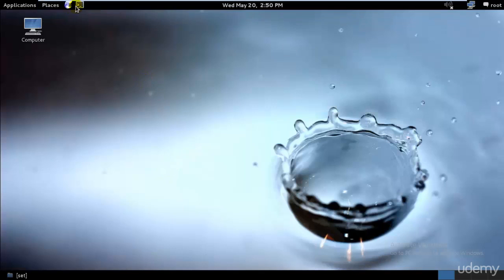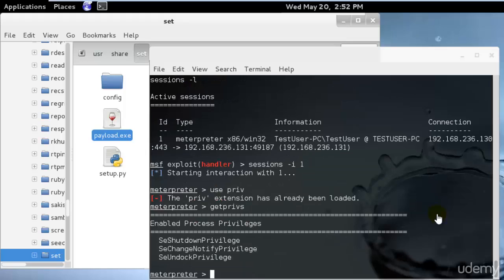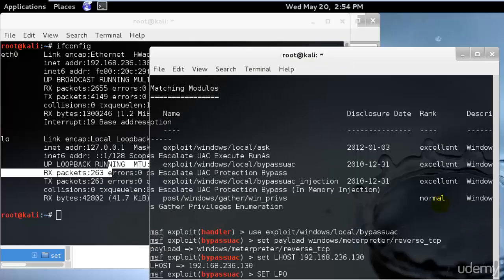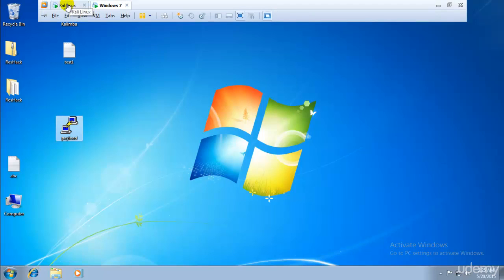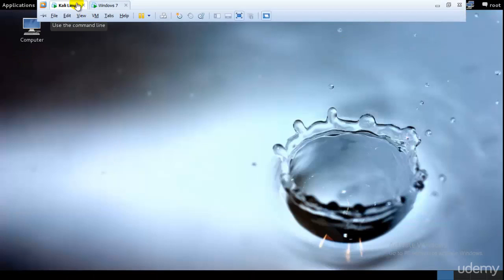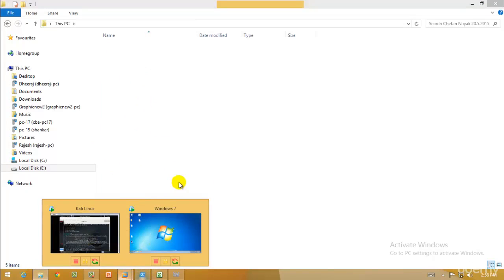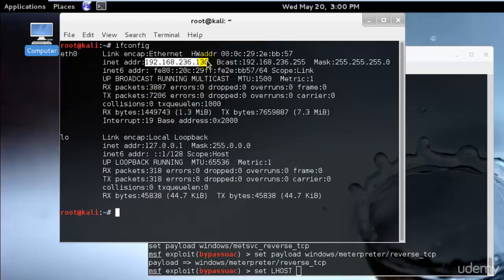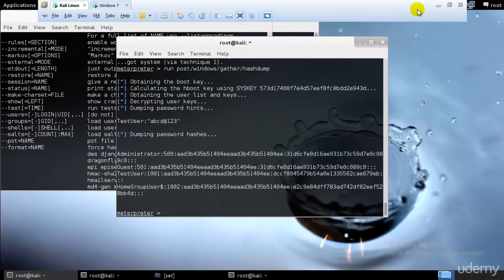056 Hacking win7 SAM database